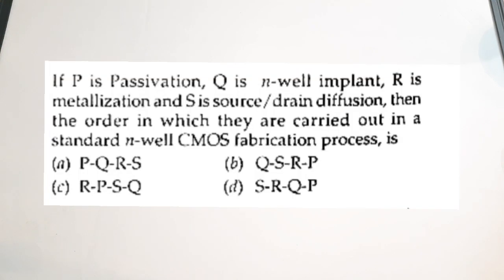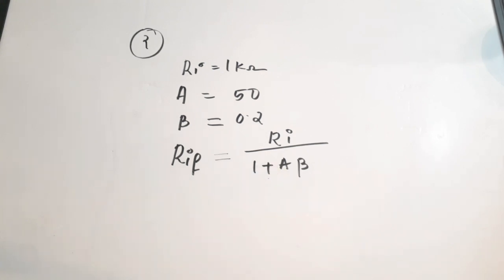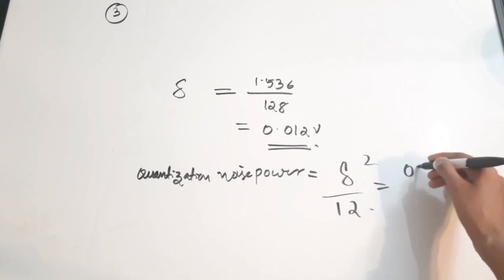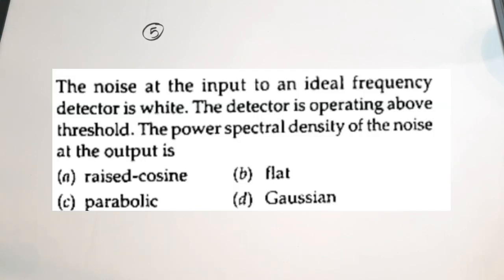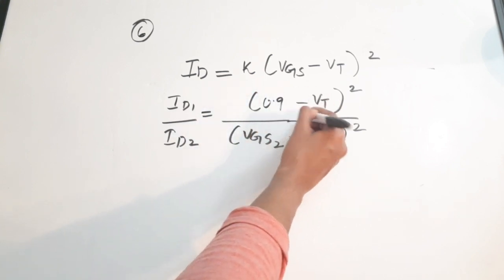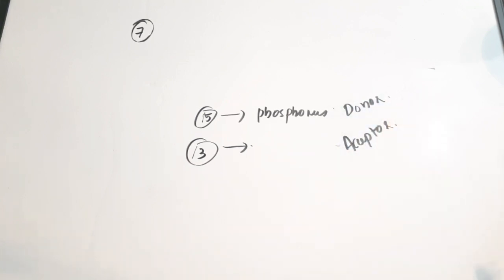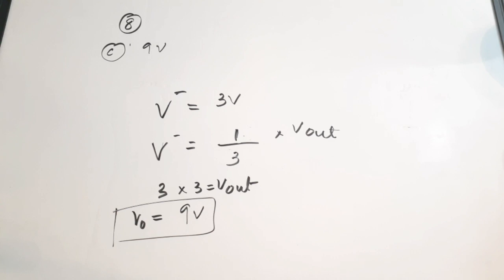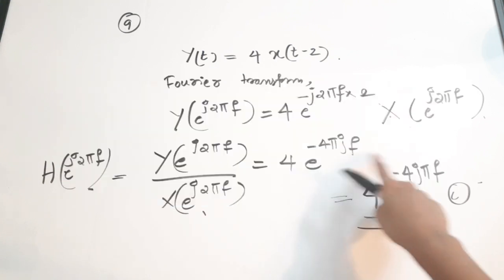ISRO HSFC VSSC SAC Technical Assistant Mock Test | ISRO Technical Assistant Electronics Mock Part11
easyelectronics_25